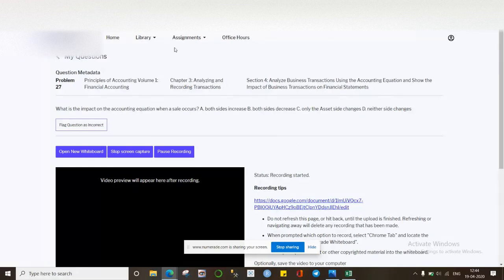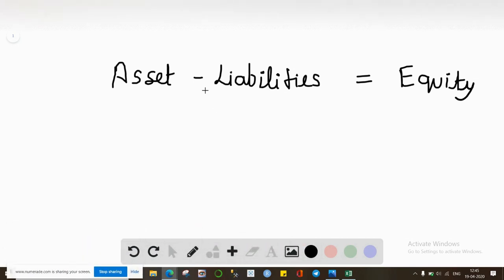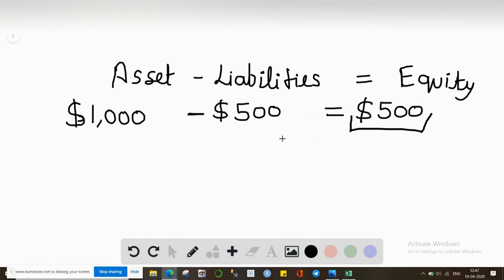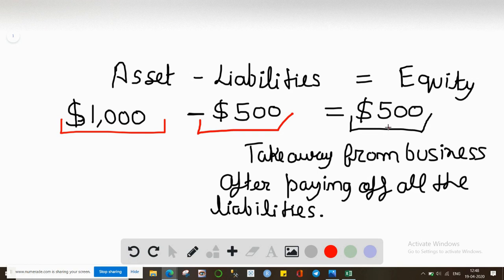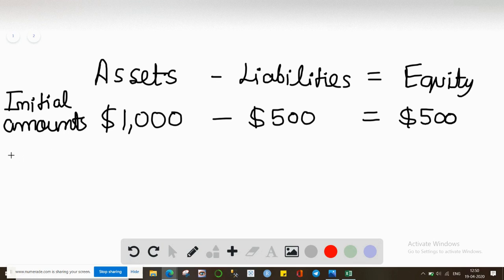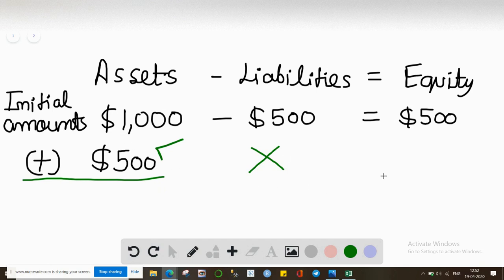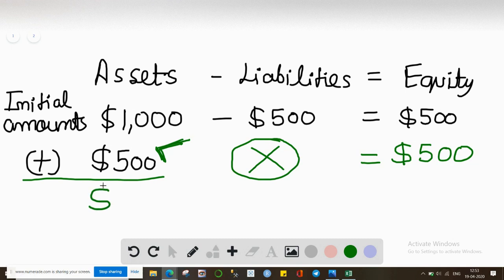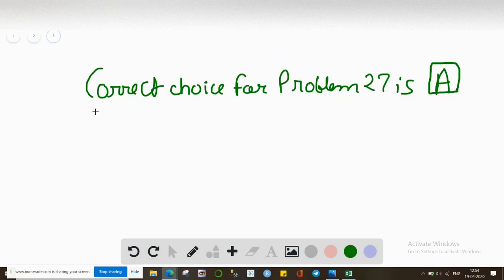What is the impact on the accounting equation when a sale occurs A both sides increase B both side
What is the impact on the accounting equation when a sale occurs? A. both sides increase B. both sides decrease C. only the Asset side changes D. neither side changes